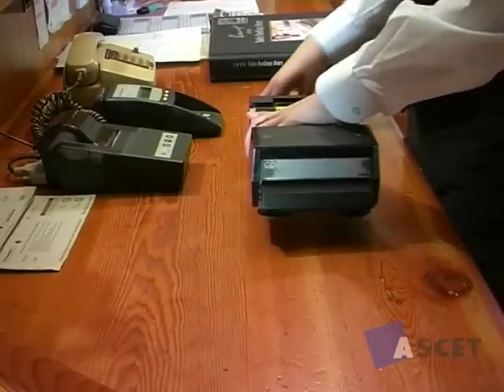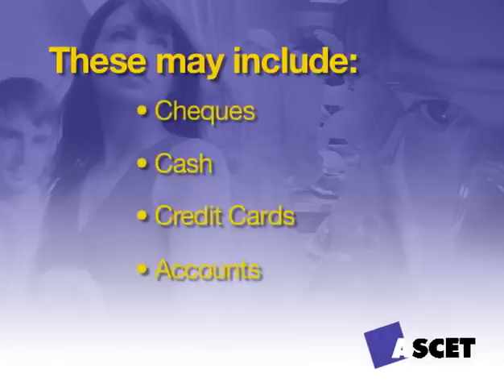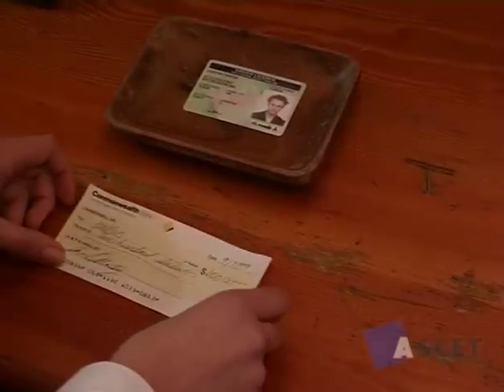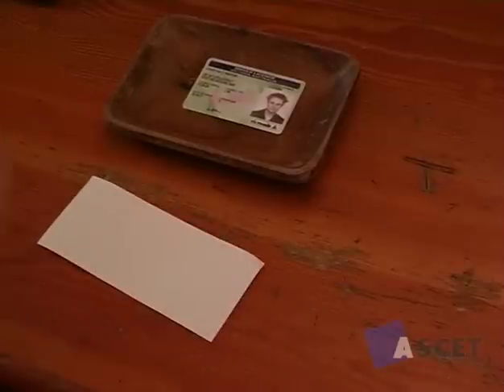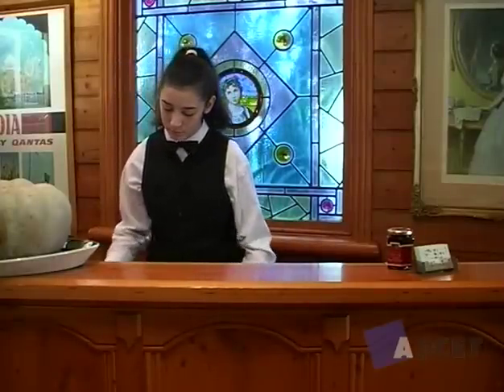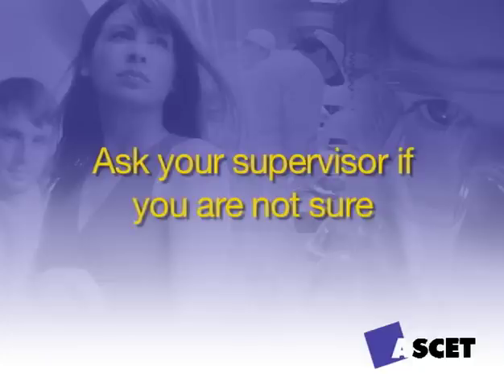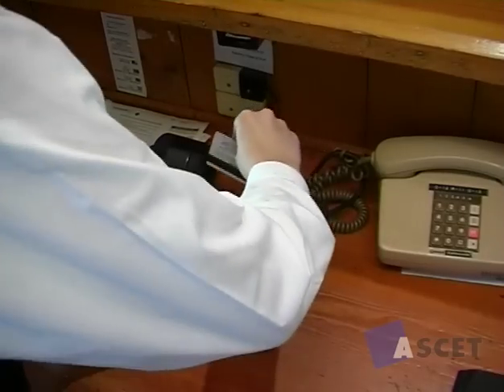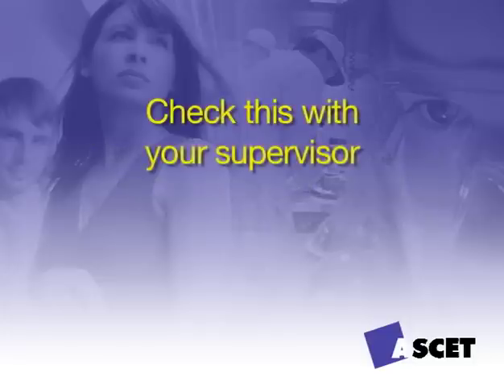Process Financial Transactions - SITXFIN001A